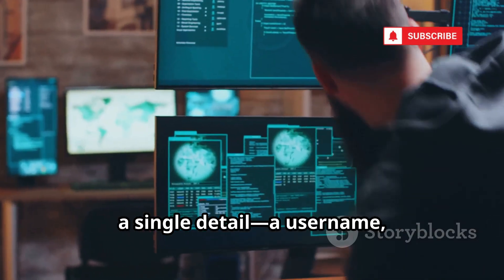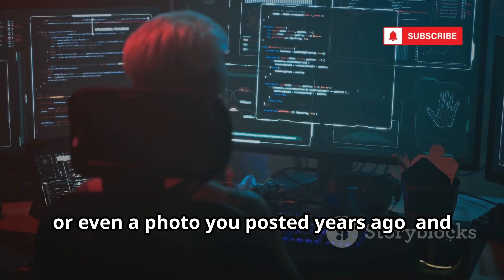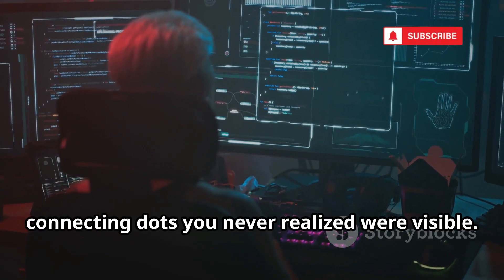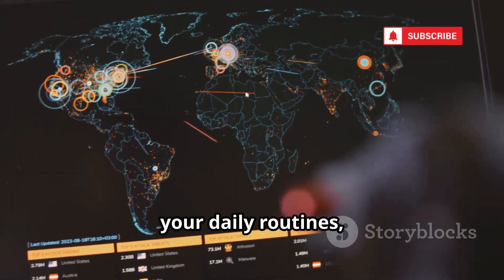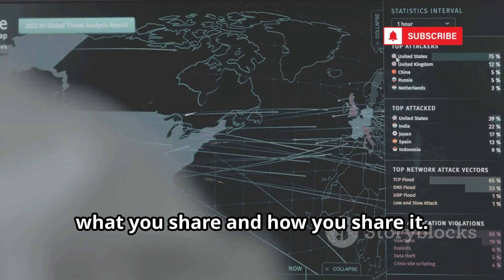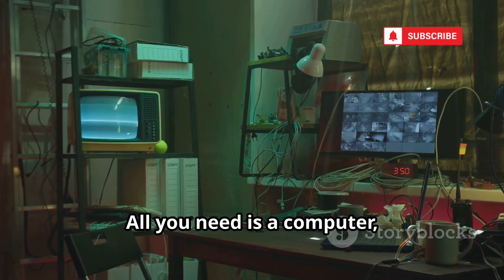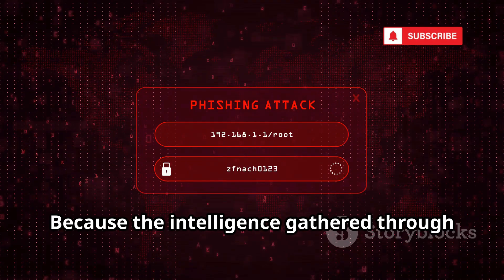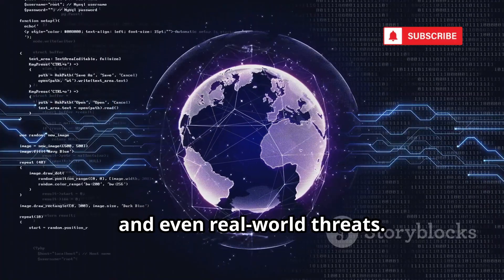How Hackers Use OSINT to Find Anyone Online!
Every click leaves a trace—and hackers know how to follow it. In this eye-opening video, discover how digital footprints and Open Source Intelligence (OSINT) techniques allow malicious actors to gather personal information from public sources, social media, search engines, and even metadata. Learn how attackers can combine innocent details into a comprehensive profile that puts your security at risk. We break down how OSINT works, explore real-world examples, and share essential strategies for protecting your online privacy, from conducting your own privacy audits to safeguarding your accounts and opting out of data brokers. Take control of your digital presence and empower yourself against identity theft and targeted attacks.

OUTLINE:

00:00:00 The Digital Ghost in the Machine
00:02:49 Knowledge for Defense, Not Offense
00:03:30 The Hacker's Public Library
00:05:45 A Hacker's Favorite Instruments
00:08:03 An OSINT Case Study
00:08:49 How Your Data Betrays You
00:09:41 Proactive Privacy Measures
00:10:32 Erasing Your Footprints
00:11:14 The Ongoing Battle for Anonymity